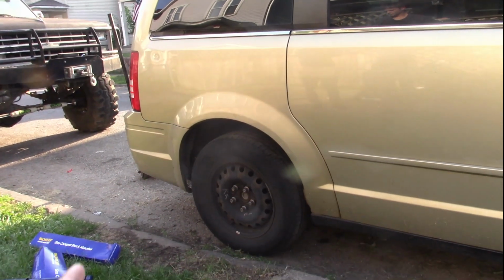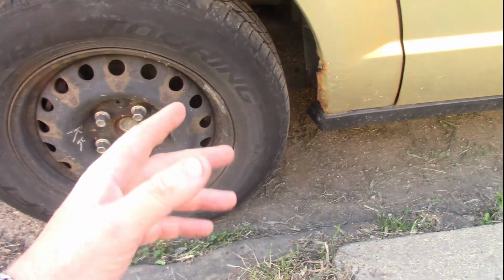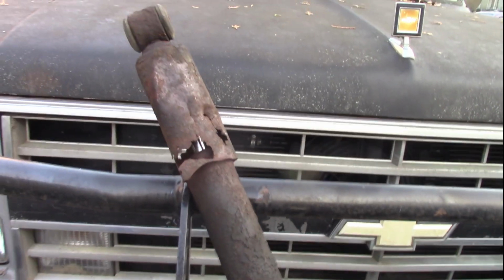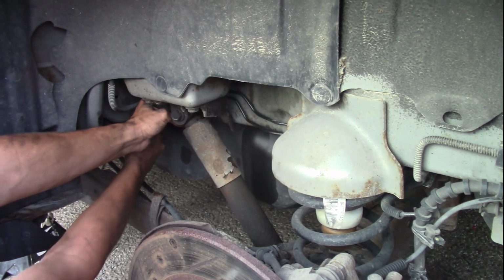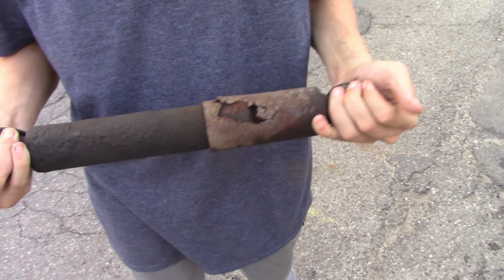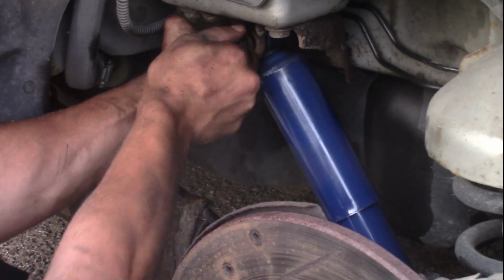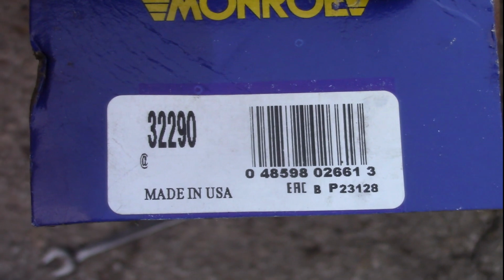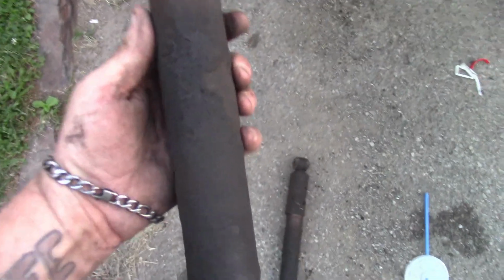Chrysler Town and Country minivan rear shock install our way. Last video had copyright issues!!!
2010 Chrysler Town and Country minivan rear shock install our way. Last video had some copyright problems!!!
You do what install works best for you. I did it this way because it was the best way that worked best for me.
Its not a bad job to do yourself if you have the time and the tools or a friend with some tools and some free time. I highly recommend soaking all the bolts with PB Blaster or WD 40 off and on for a couple of days. The bolts are known for twisting in half. The upper bolt on the shock is the fun one. When you put your new shock back on the torque is 55 to 60 foot pounds. after the wheel is back on the weight of the vehicle needs placed on the suspension and retorque the shocks. Ours is old with a ton of miles so we just zapped them on and went with it. You do what works best for you.